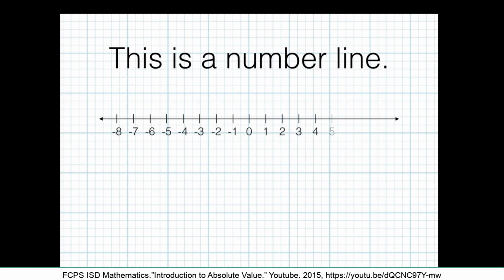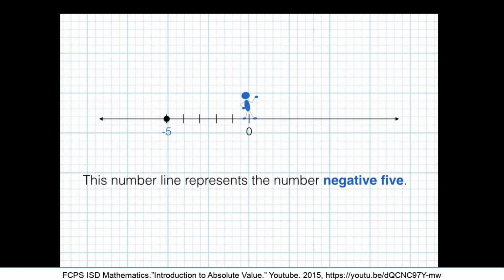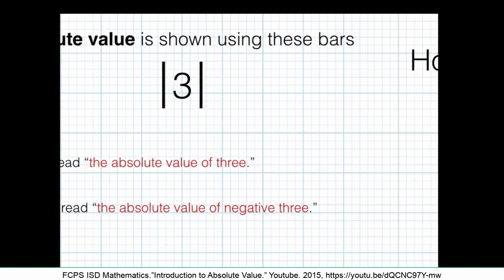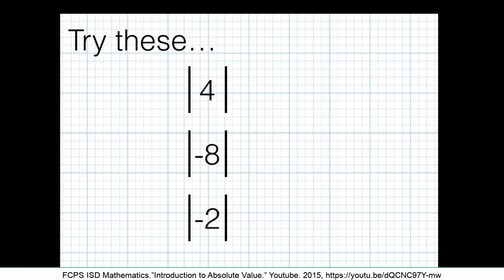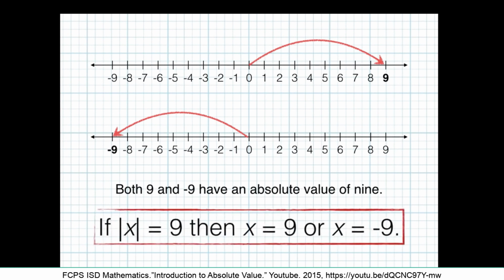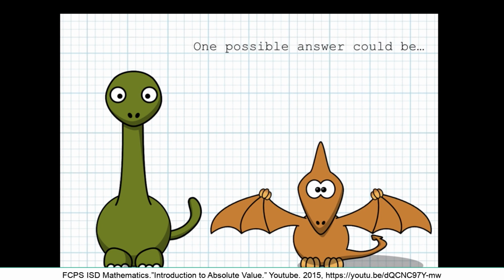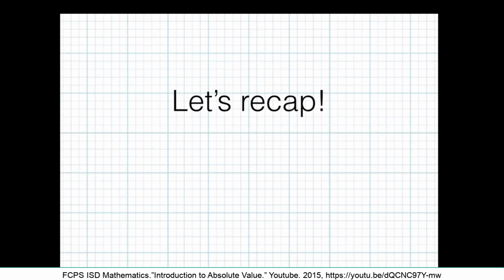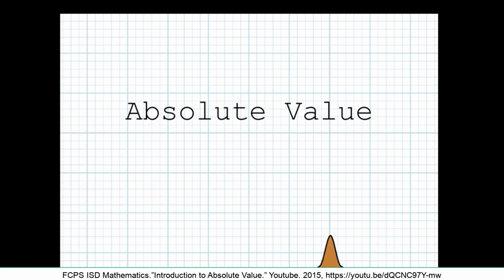Introduction to Integers